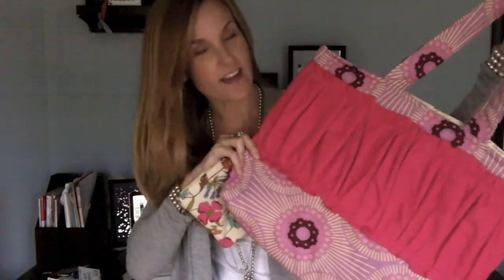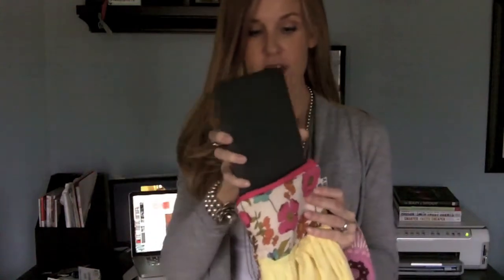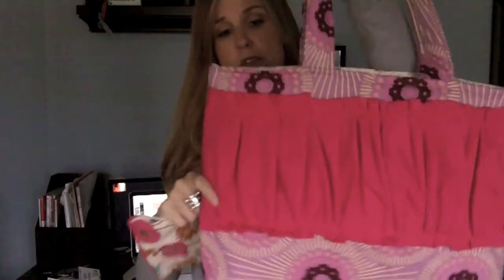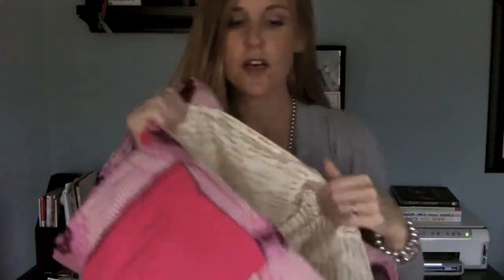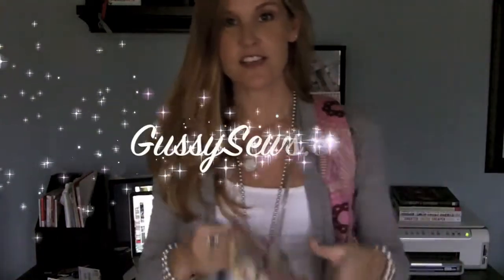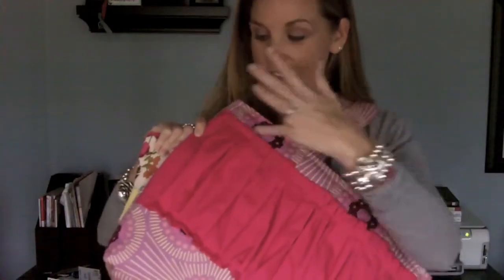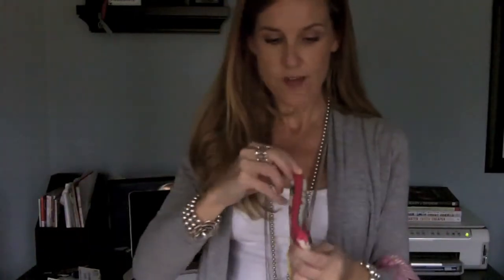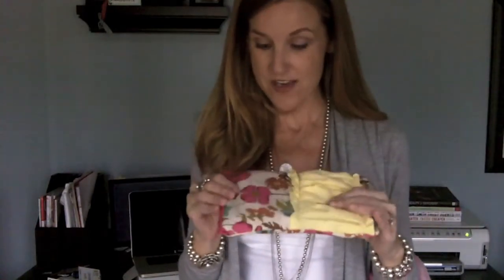Gussy Sews - Show and Tell and GIVEAWAY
Have you seen GussySews?  This is your chance to see two of her fabulous products - a little show and tell!